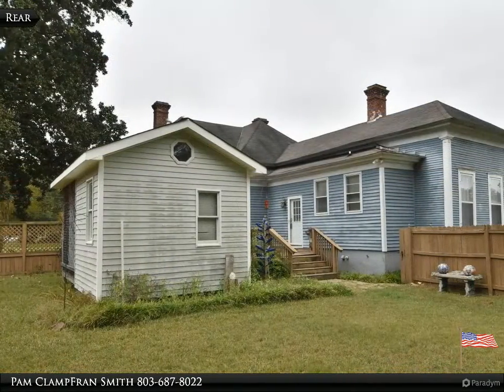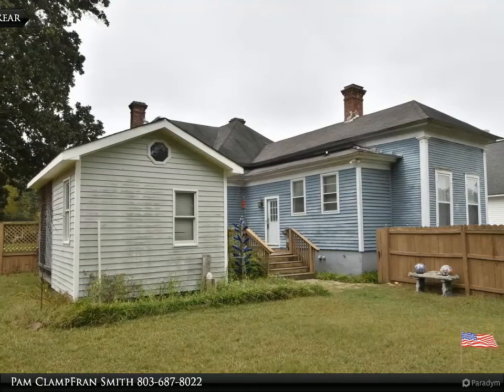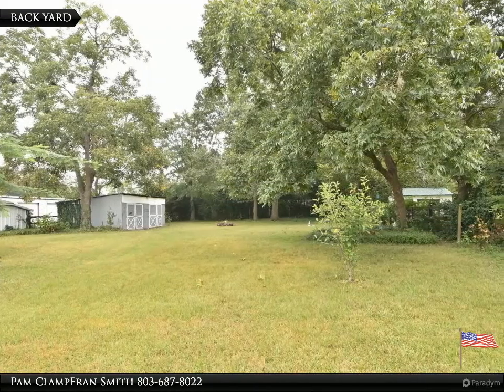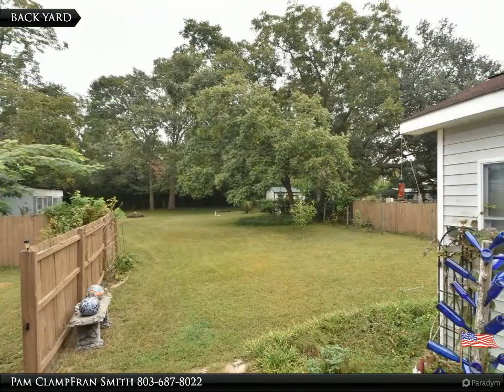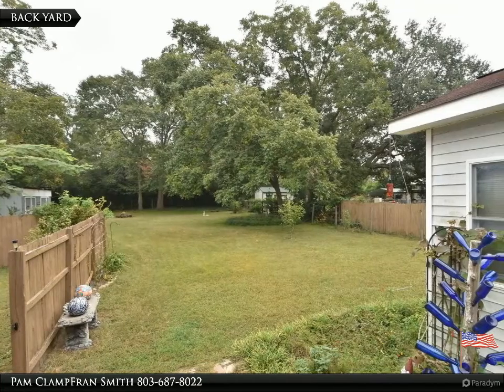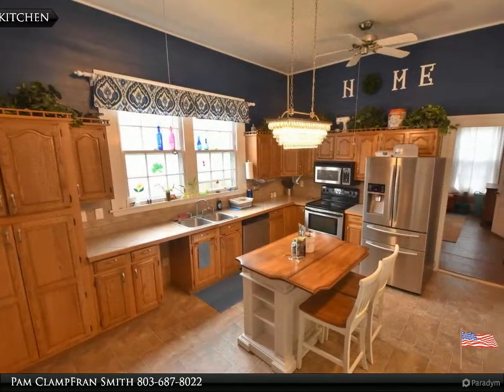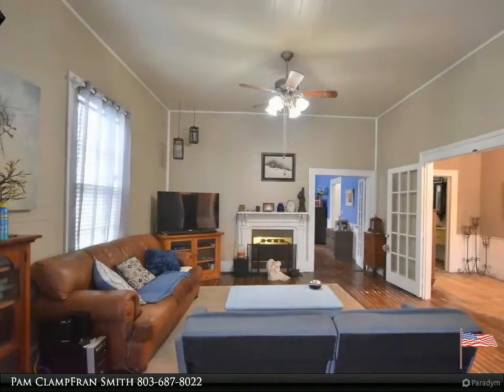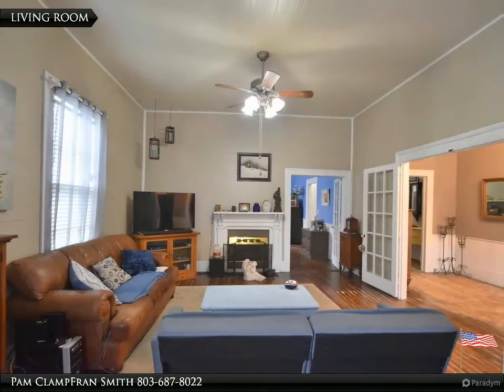Built in early 1900's this home is on the historic register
Built in early 1900's this home is on the historic register and features elegant archways and original hardwood floors. Wrap around front porch and large magnolia tree offer the picture perfect feel for sitting and enjoying a cold glass of sweet tea and getting to know the neighbors. Large master bedroom with private bath with cast iron tub. Second bedroom offers a private bath as well. Eat in kitchen with lots of cabinets. Formal dining room with heavy molding and hardwood floors. Rear deck and fenced back yard perfect for entertaining. Outside play house/office/studio with bathroom offers endless possibilities. Plenty of room for family and friends. Won't last long. Submit your offer today.

2 full bath, 1 half bath